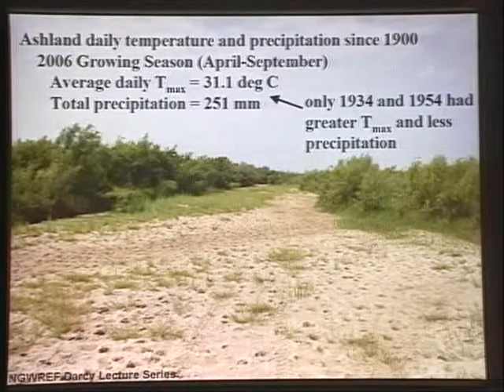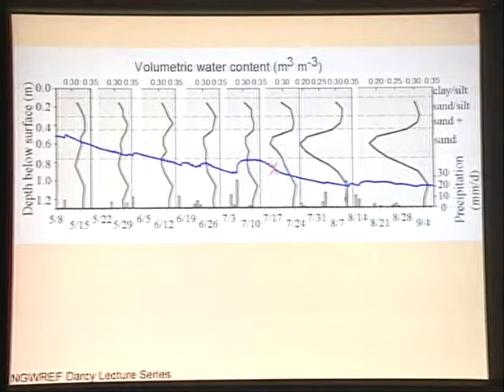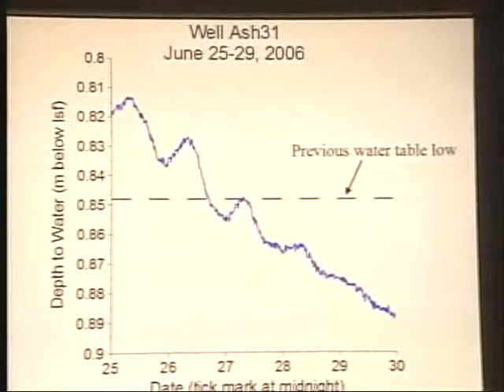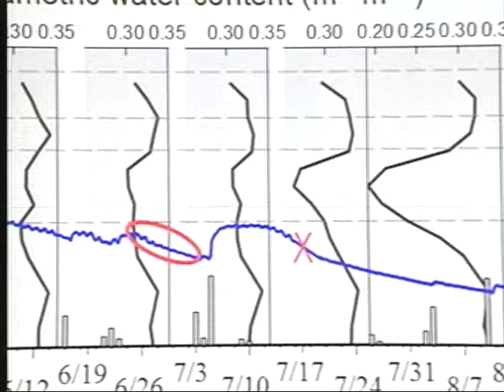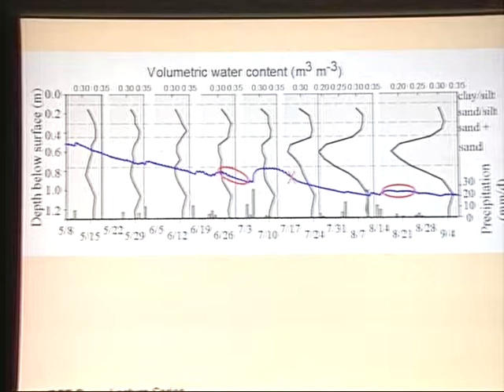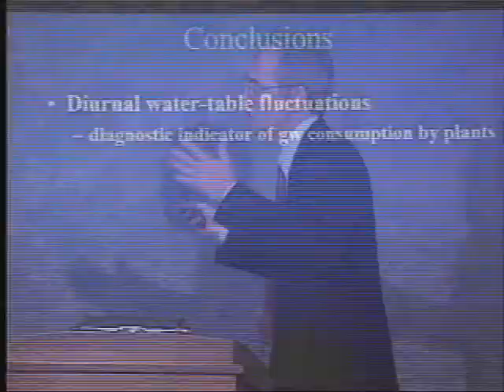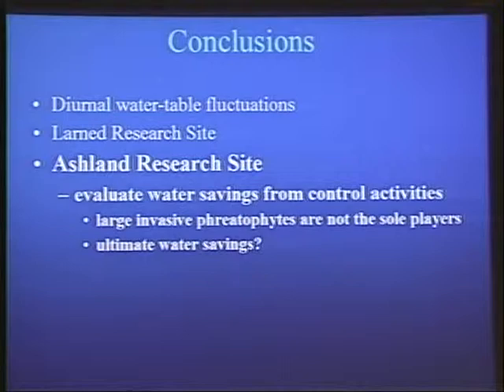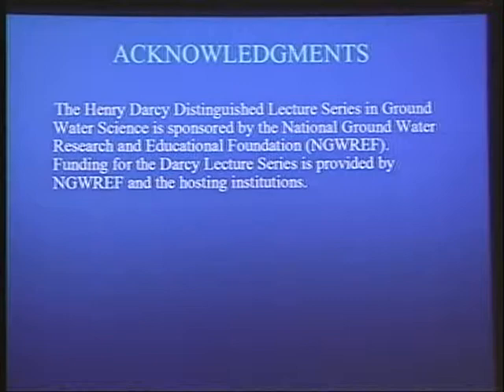2007 Henry Darcy Lecture Series - James J. Butler Jr. (part 3)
"Getting the Information Ground Water Modelers Need: A Report from the Field" was a methods-based presentation focusing on new technology for acquiring information about hydraulic conductivity at scales of relevance for investigations of groundwater, contamination. Better information on hydraulic conductivity improves both the accuracy of contaminant-transport predictions and the effectiveness of remediation systems. The lecture described the major elements of this new technology and presented a demonstration of its potential using results from an extensively studied unconsolidated aquifer.